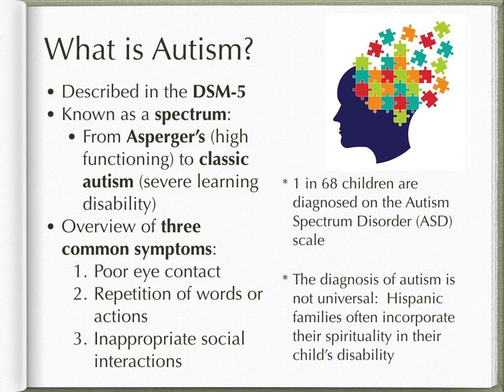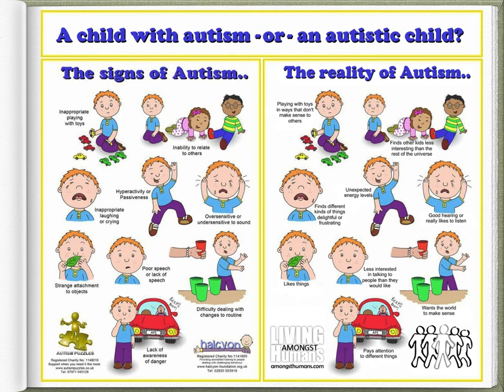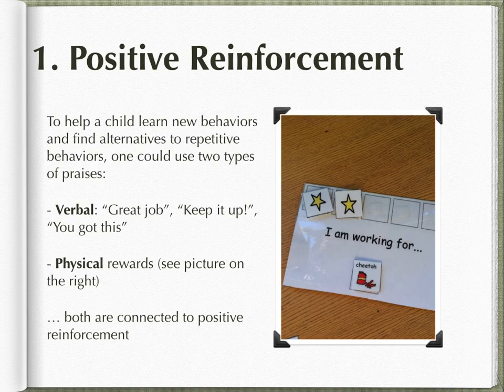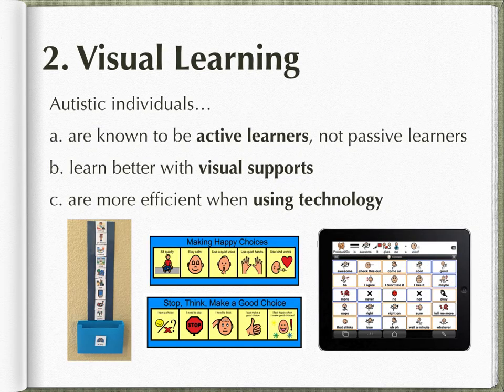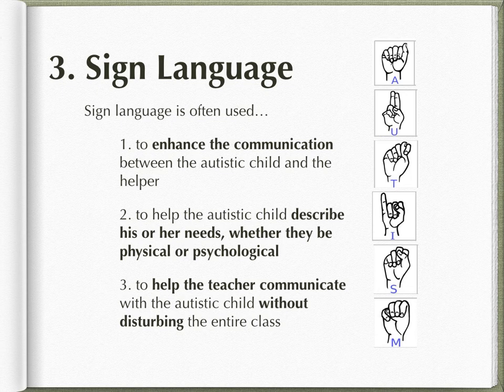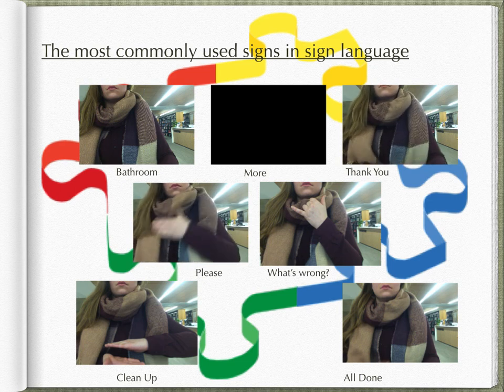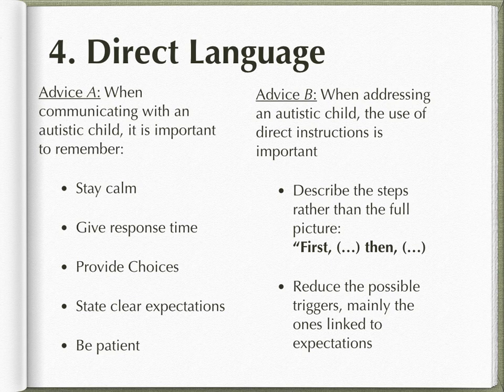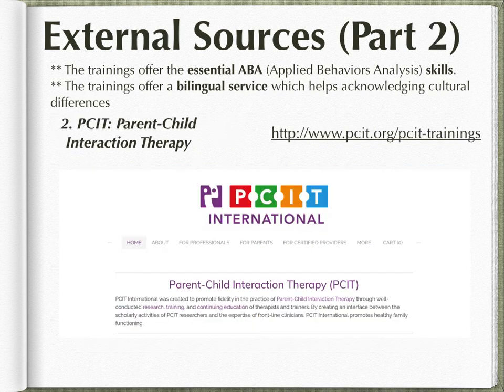Guidance about Autism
This video will provide guidance to parents with a child on the Autism Spectrum Disorder.